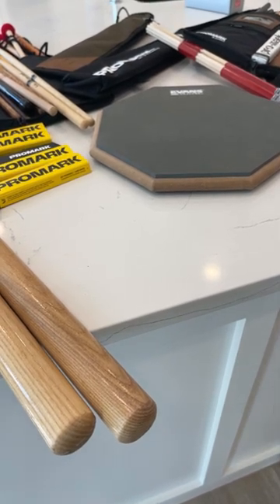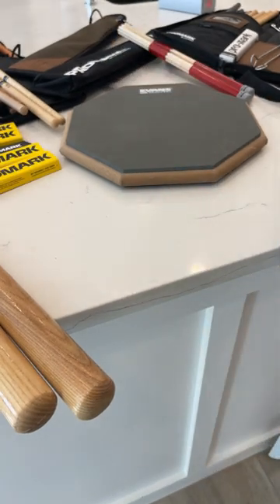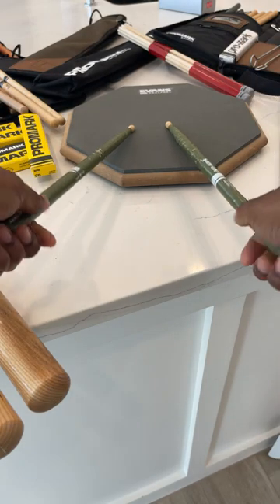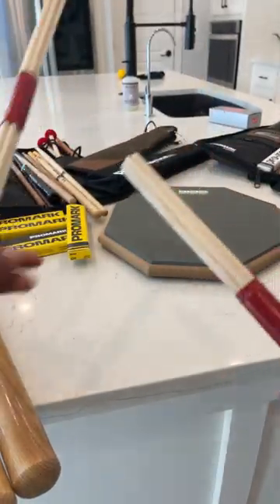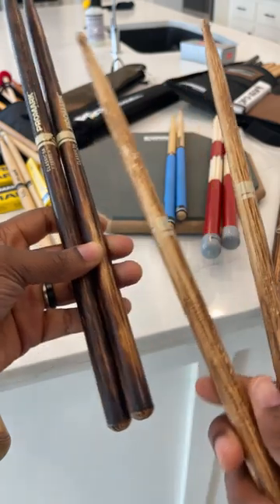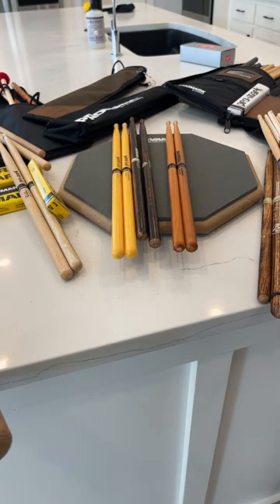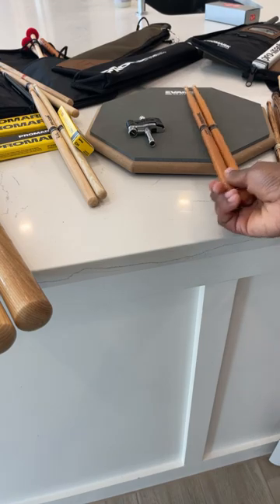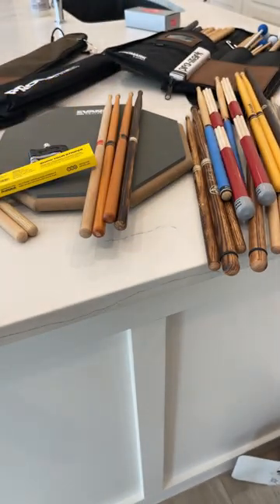ProMark Sticks Testing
Promark's patented heat activated grip coating gets tackier as hands sweat and body temperature rises, giving players complete control of their sound